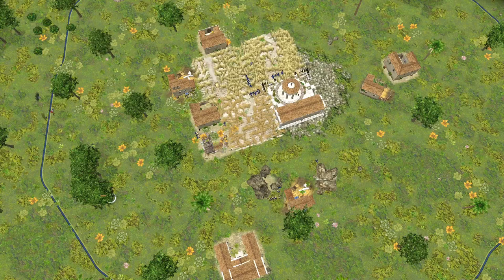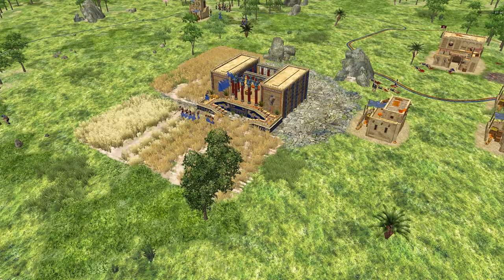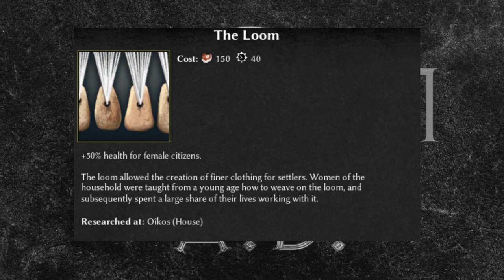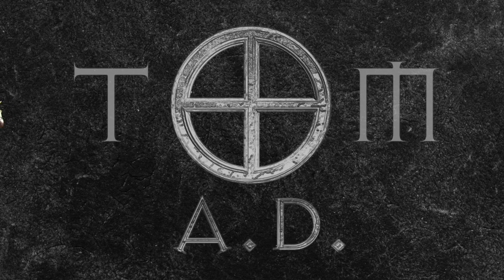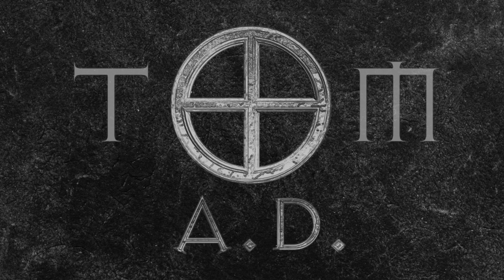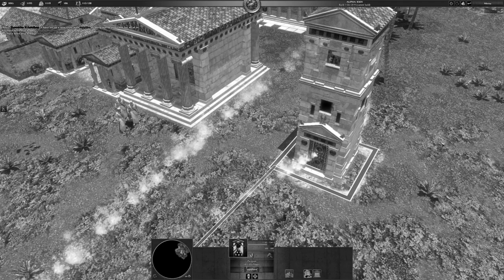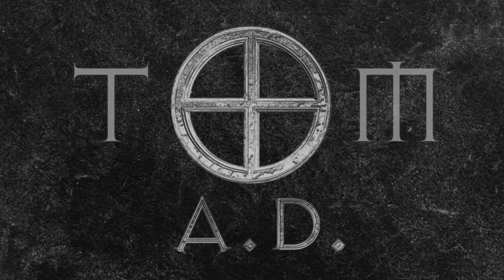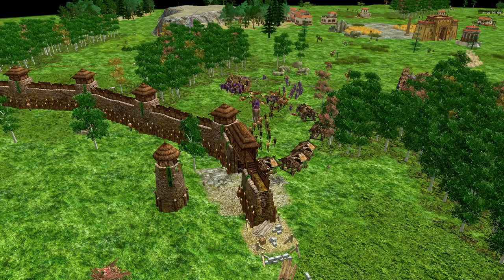0AD A24 Confirmed Changes Analysis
Hi all,

This week's video covers the confirmed amendments that will take place when A24 is released. For more details on some of the changes please follow this link:

Let me know if you have any questions relating to this and I hope you enjoy the video!